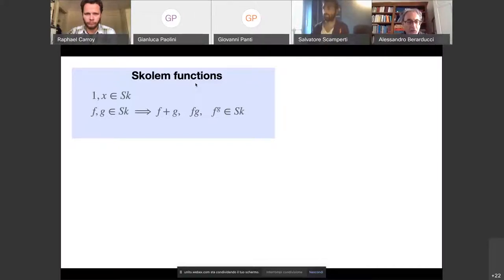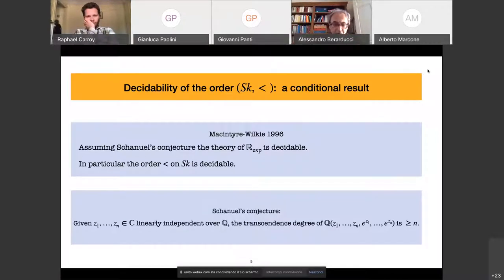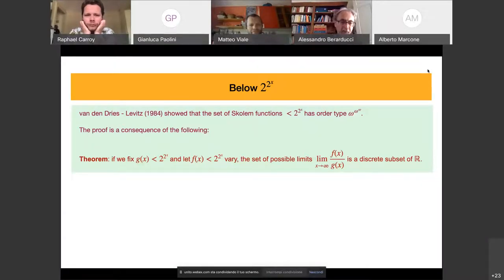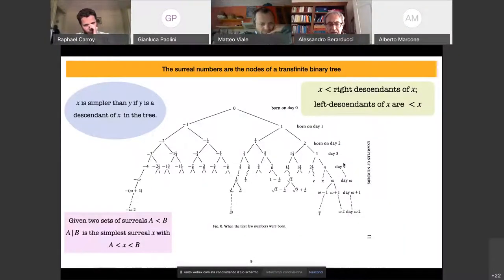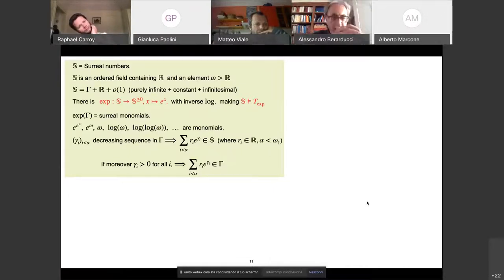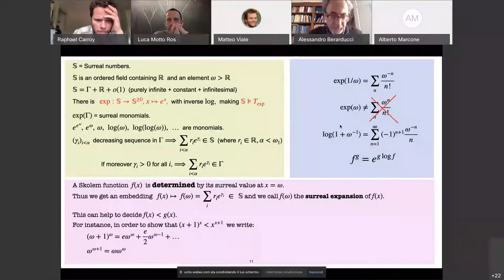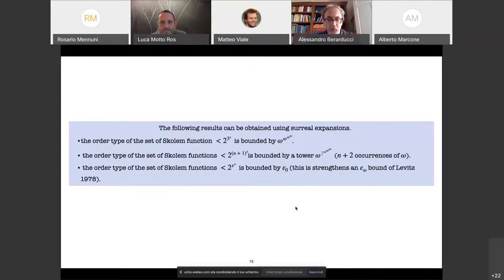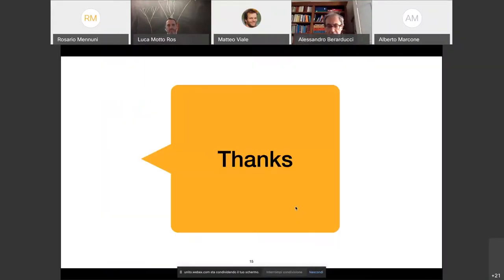09/04/2021 - Alessandro Berarducci, "Asymptotic analysis of Skolem's exponential functions"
Torino-Udine Logic Seminar recorded on the 9th of April 2021.